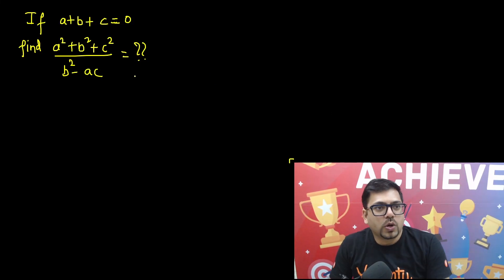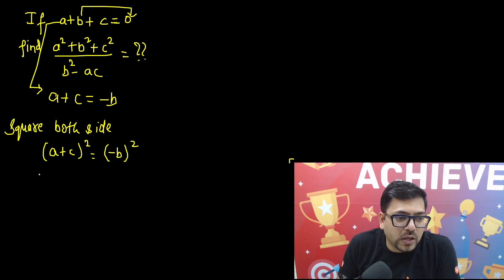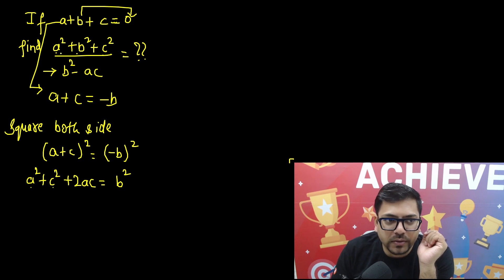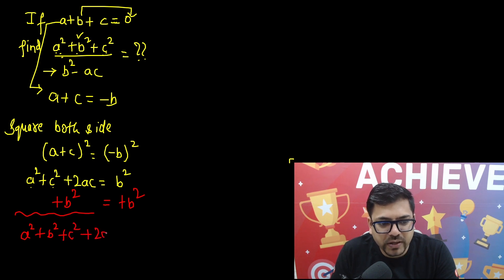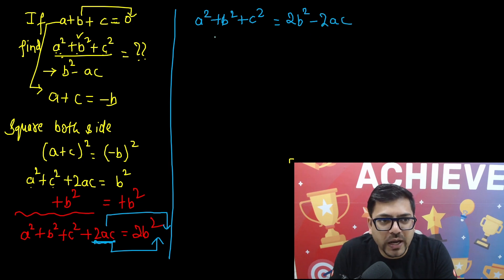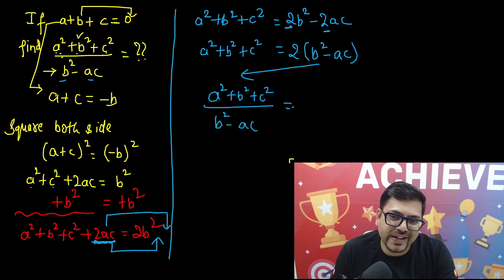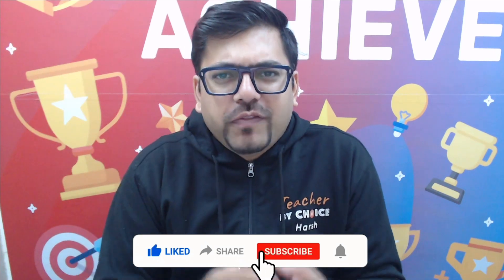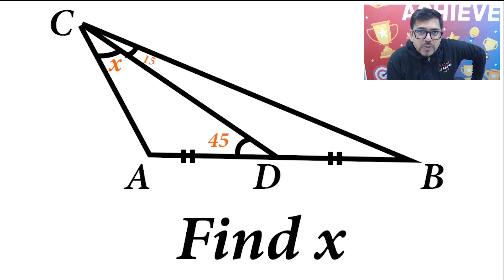Math Olympiad Questions by Harsh sir | Vedantu Math - 16